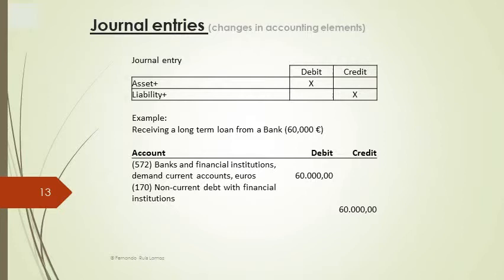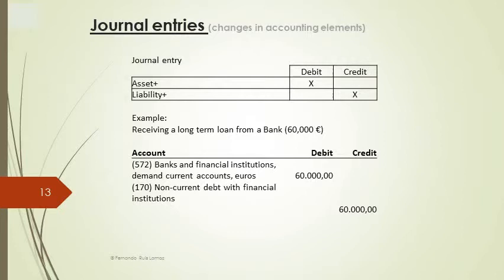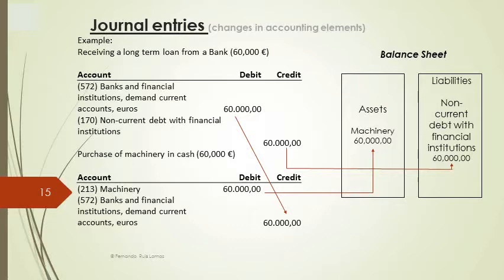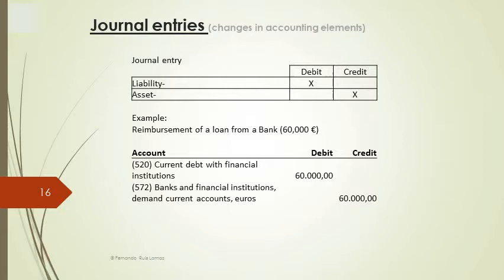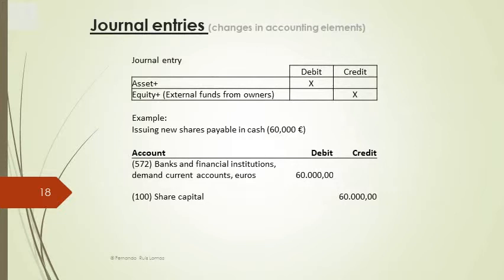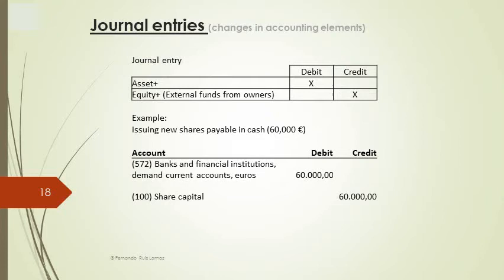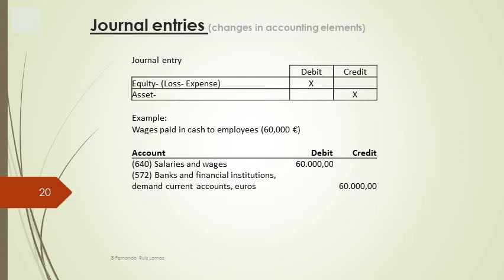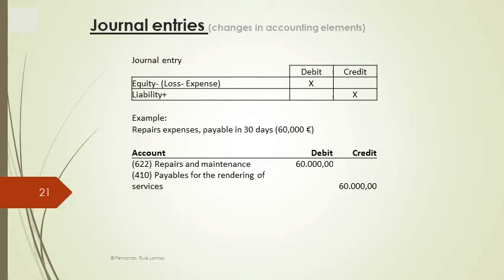U0 FA Basic Concepts II Journal entries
Financial Accounting basic concepts